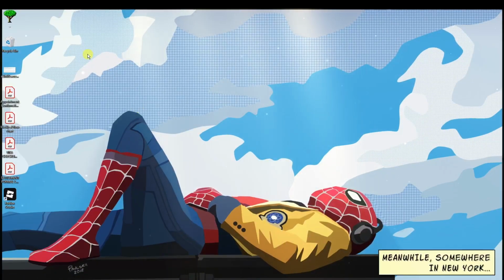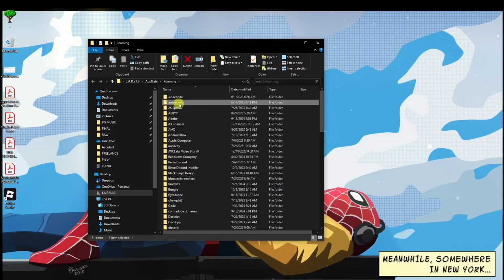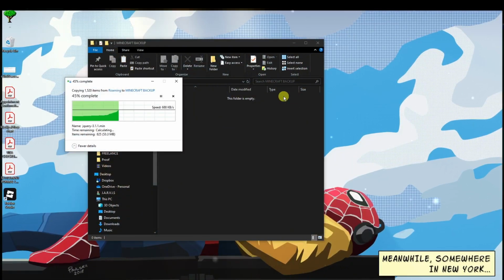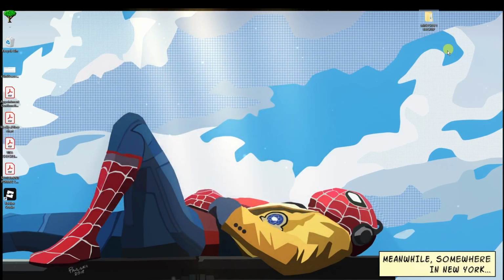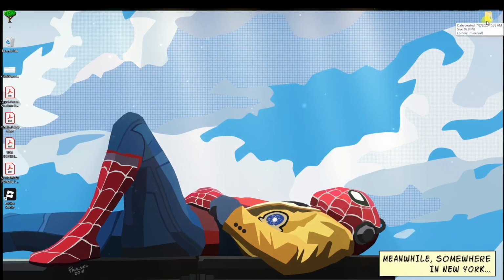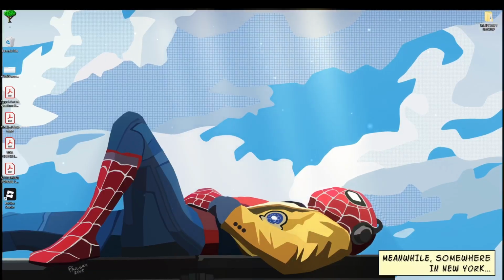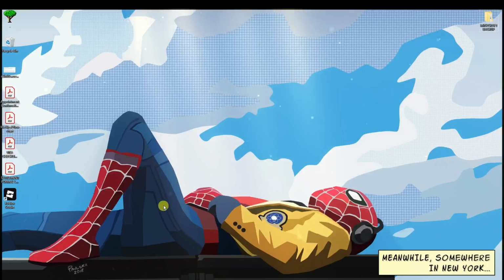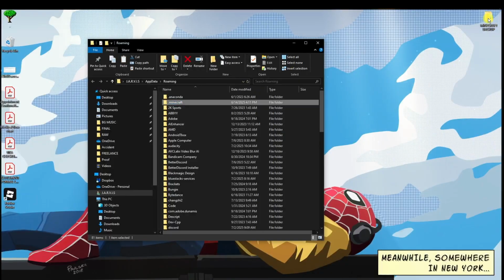How to Move Your Minecraft Worlds to a New PC or Console! 🌍💾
🌍💾 How to Move Your Minecraft Worlds to a New PC or Console! (Quick & Easy Guide)

Want to transfer your Minecraft worlds to a new PC or console without losing any progress? In this simple tutorial, we’ll show you how to back up and move your Minecraft worlds safely to a new device – perfect for both Java Edition and Bedrock Edition!

✅ What you'll learn:

How to locate and copy your Minecraft world files

How to transfer worlds to a new computer or console

How to restore and open your worlds on the new device

Bonus: Cloud syncing tips & backup methods

🎮 Works for:

Minecraft Java Edition (Windows/Mac)

Minecraft Bedrock Edition (Windows 10/11, Xbox, Mobile, Switch)